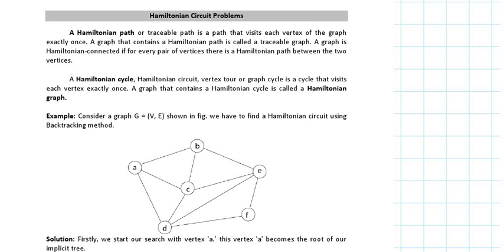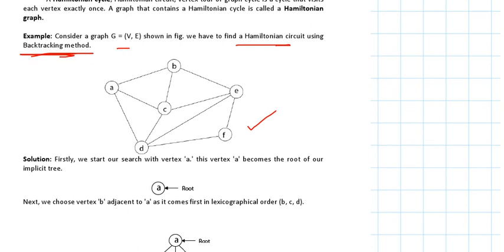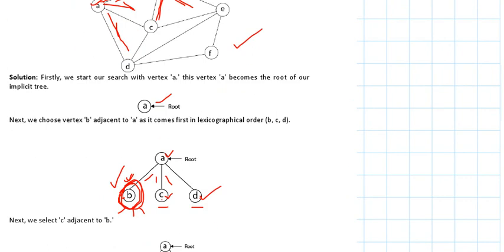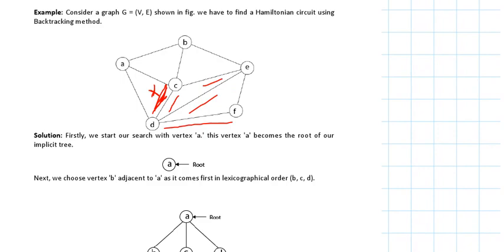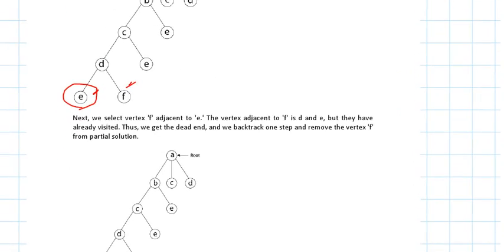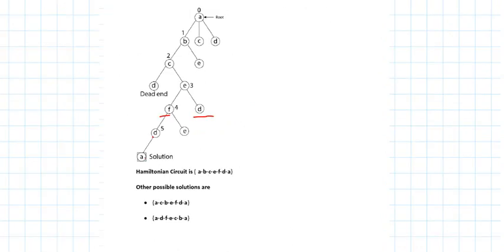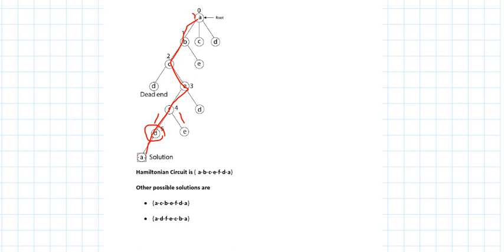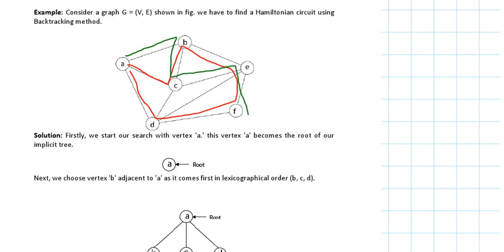Backtracking Hamiltonian Circuit (In Tamil)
Backtracking  Hamiltonian Circuit